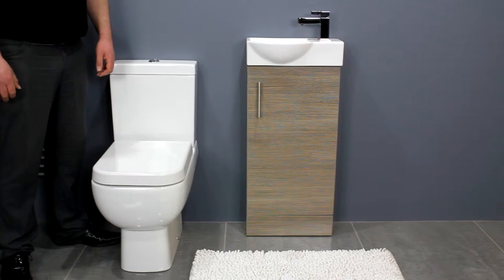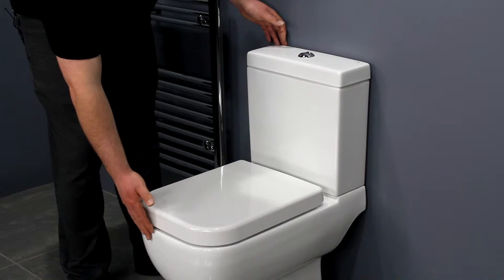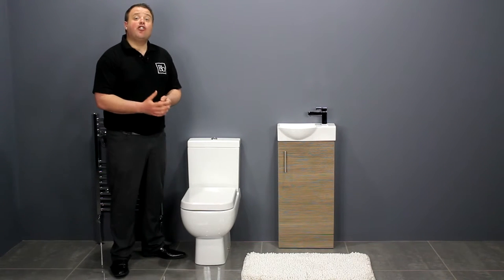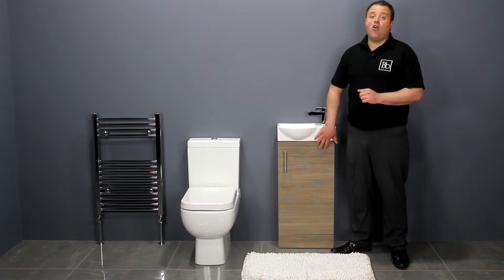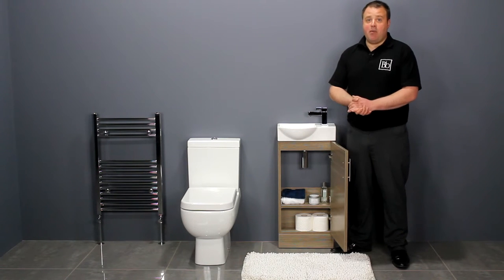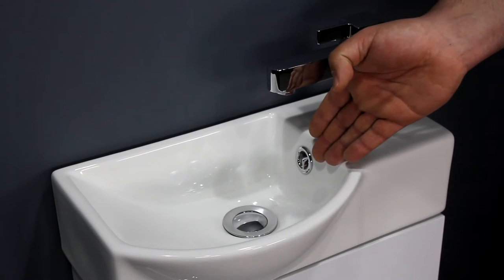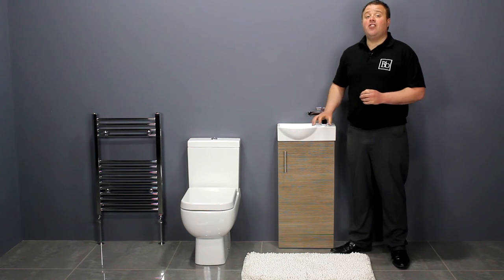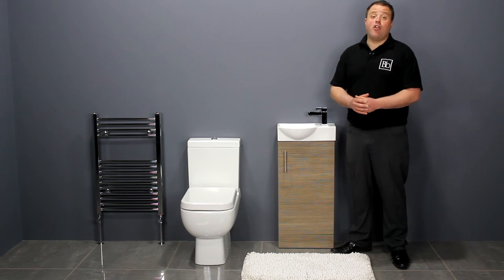Small Toilet & Oak Vanity Unit Bathroom Furniture for Small Bathrooms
For more information on our toilet and sink vanity units see our

In this video we take an indepth look into the 400mm Mini Medium Oak Vanity Unit and RAK Series 600 Close Coupled Toilet. This set is perfectly matched for small bathrooms or downstairs toilets.

Bella Bathrooms

Unit 10
Bowburn South Industrial Estate
Bowburn
Durham
DH6 5AD